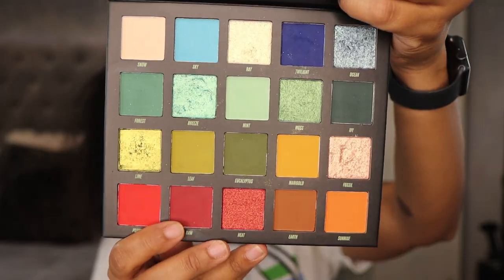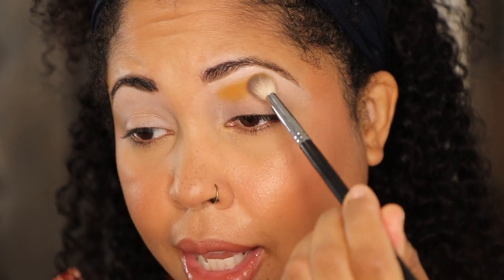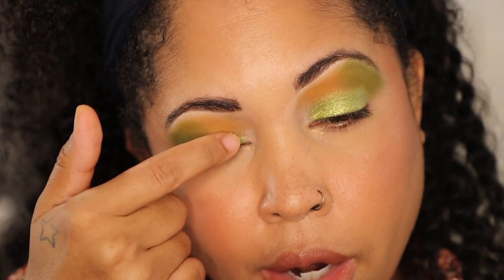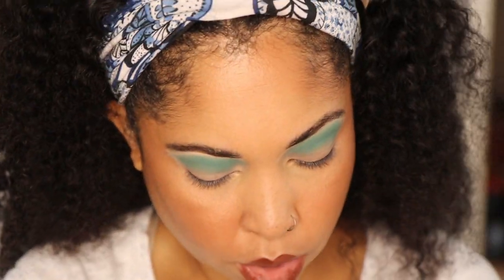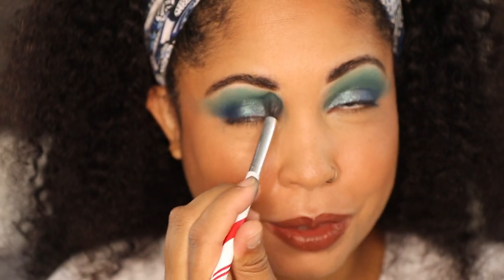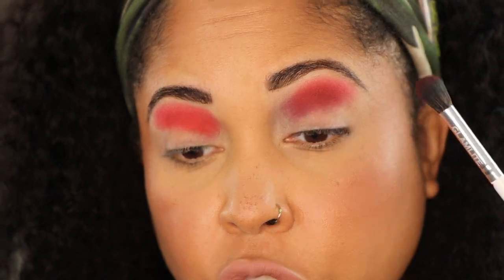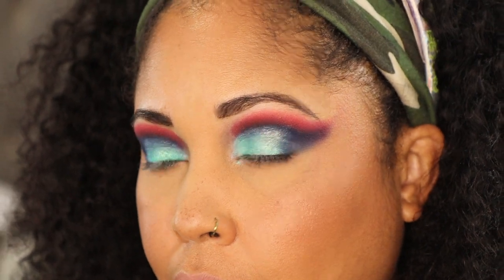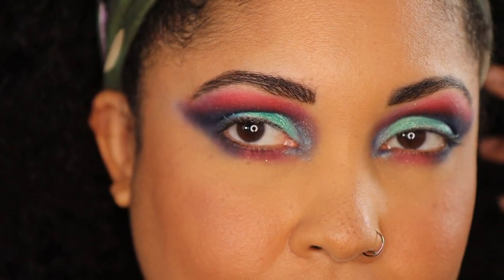Muerte Dupe? Beauty Bay Wilderness Palette! 3 Looks! Mimosas & Makeup #46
Hey y'all! Today I am playing with the Beauty Bay Wilderness Palette! This is my first time trying Beauty Bay and I am really excited! Let me know what you think about the 3 looks! Thanks for sharing some time with me today!

The Beauty Bay Wilderness Palette is currently out of stock! I am hoping that it comes back! $15.00

On my face:
Brows: NYX Lift and Snatch in Black , UCANBE Brow Soap (Amazon)
Primer: Tatcha Sunscreen Primer
Foundation: Fenty Eaze Drops in shade 13
Concealer: Pat McGrath Skin Fetish Concealer in M14
Setting Powder: Charlotte Tilbury Airbrushed Flawless Finish in Medium 2
Bronzer: Gucci in shade 04
Blush: Pat McGrath Nude Venus
Lips: KKW Liner in Classic Kim
Lipstick: Colourpop Wild Child Lippie in Oh Behave Topped with Pat McGrath Nude Cabaret
Mascara: Essence Volume Stylist, Benefit Bad Gal

Camera: Canon EOS M50 (mirrorless)
Lens: Canon 17-55 mm lens
(My camera requires an adapter in order to use dslr lenses)